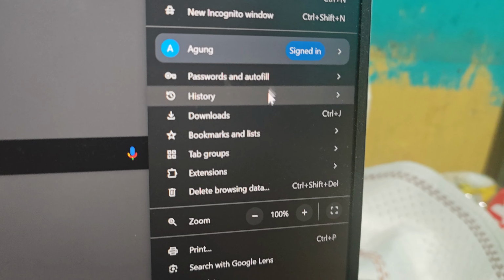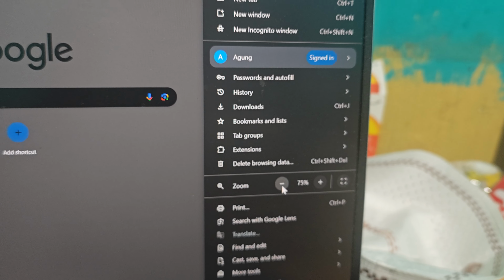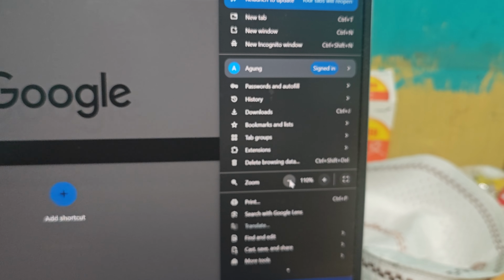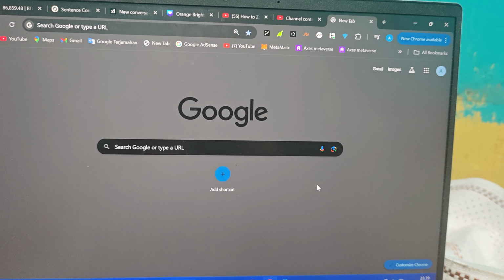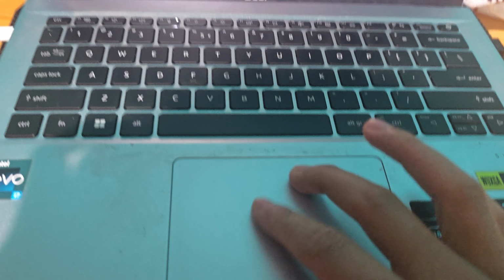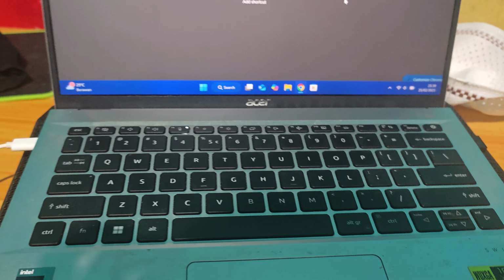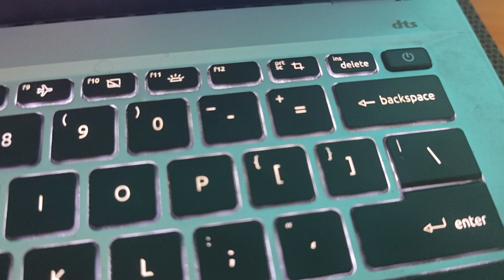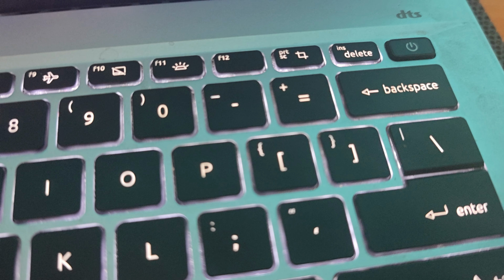How to Zoom in / Zoom Out on Apps (Chrome) on Windows 11 or 10 PC / Laptop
In this video, we will show you how to easily zoom in and zoom out on apps, specifically focusing on Google Chrome, on your Windows 11 or Windows 10 PC or laptop. Whether you need to enlarge text for better readability or zoom out to see more content on your screen, we’ll cover multiple methods to adjust the zoom level quickly and efficiently. This tutorial is perfect for both beginners and experienced users looking to enhance their browsing experience.